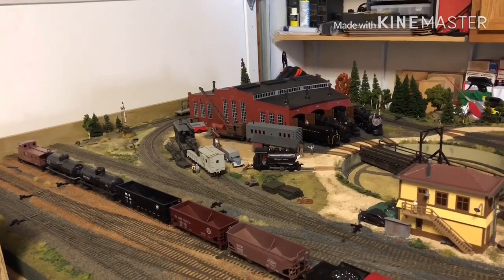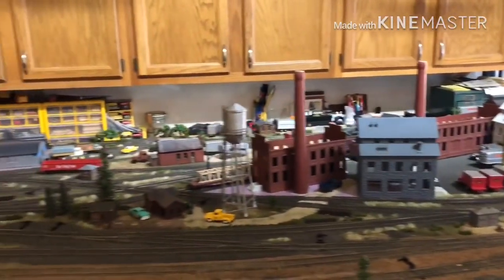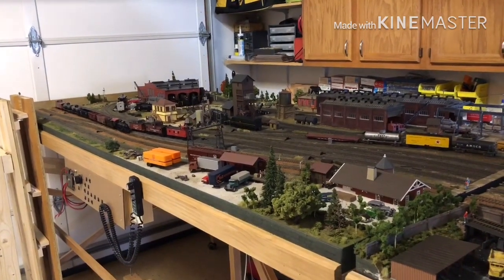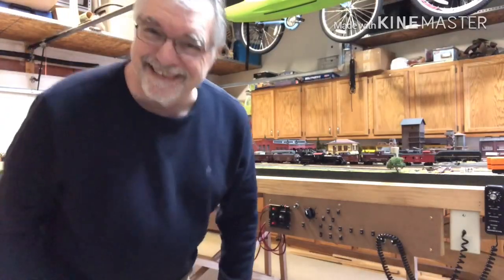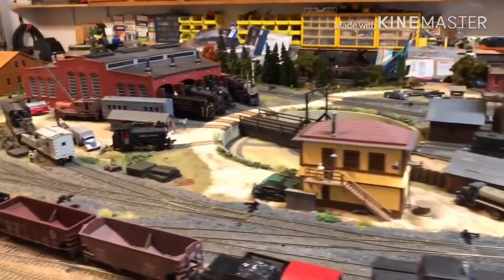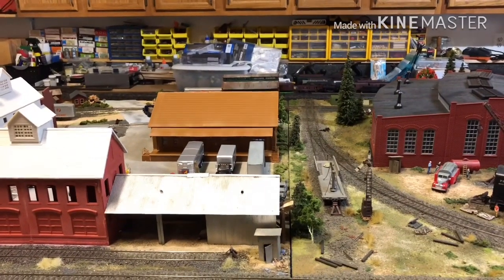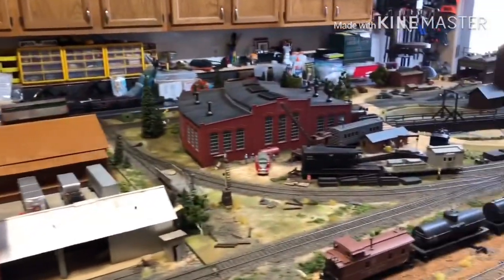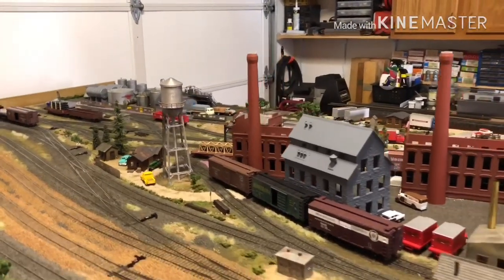Model Railroad Adventures with Bill E42 - HO Scale Switching Layout - 2nd Configuration Setup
Setting up the layout in its second configuration.  4x8 Modules swapped end for end